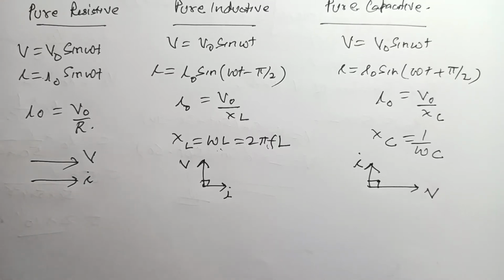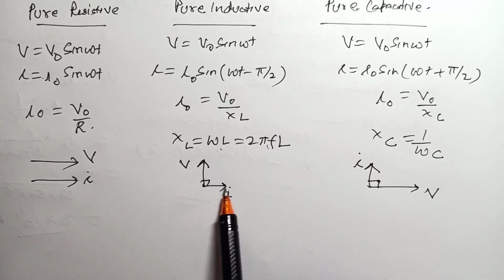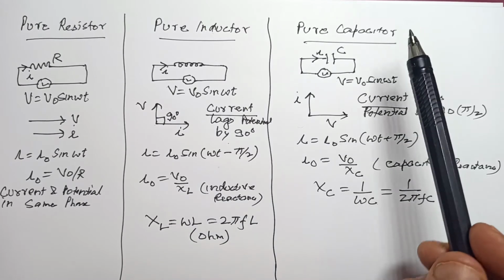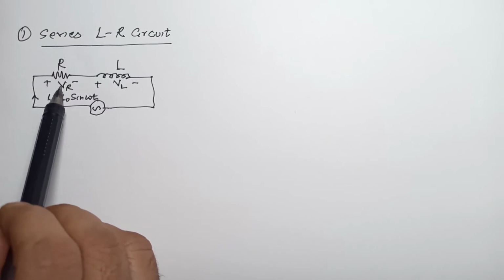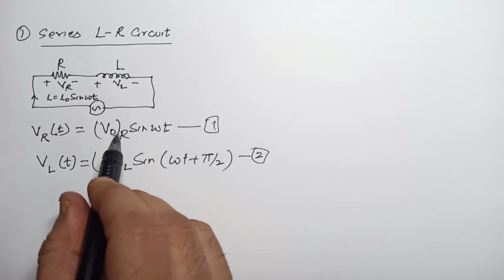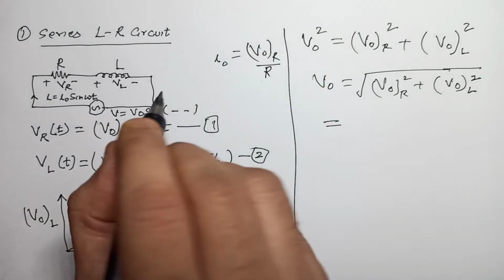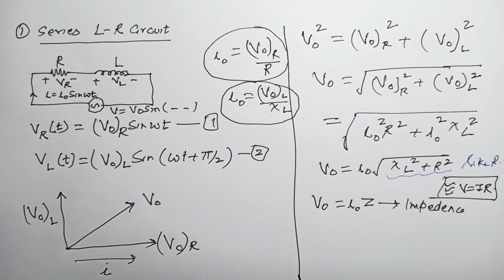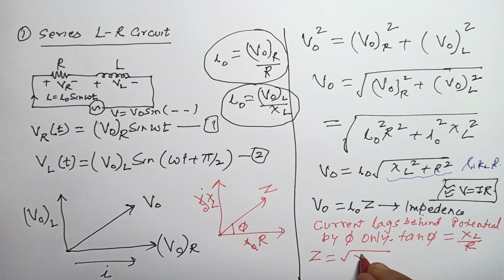12th Grade | Physics | AC Current 8 | Average Value | Summary & Series LR Circuit